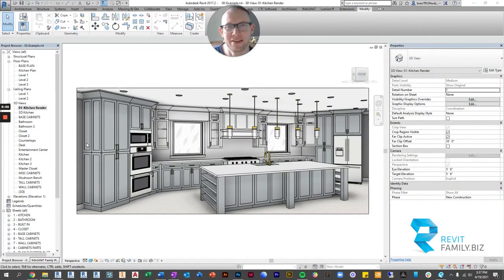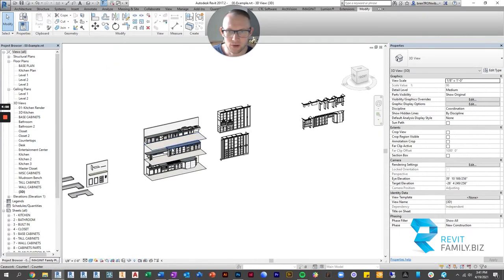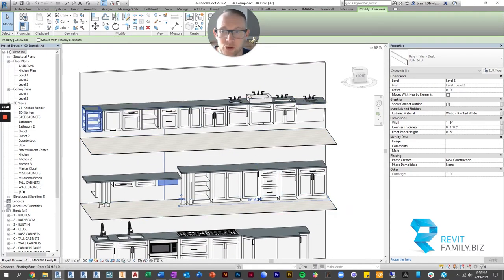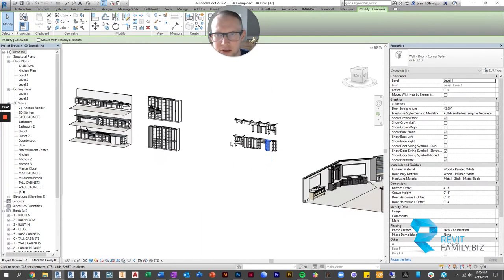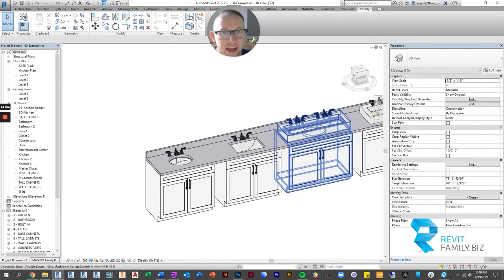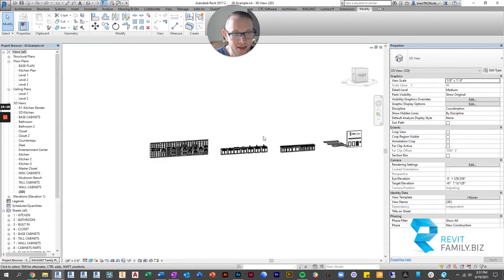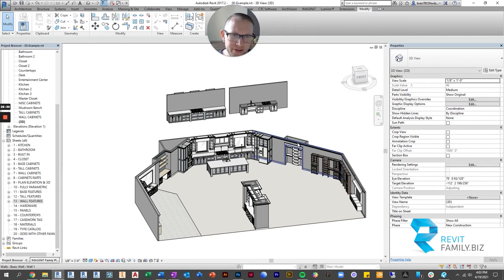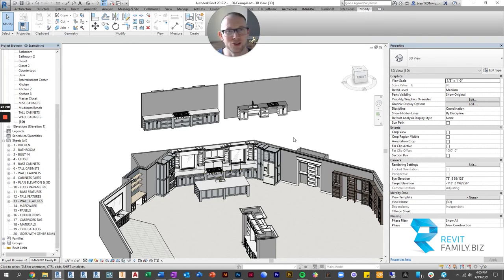Revit Family Download | Best Revit Cabinets / Millwork Families on the Internet!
Sick of out-of-the-box and free subpar Revit Cabinets / Millwork / Casework? This library of cabinets will knock your socks off and save you hours!  These models are not only highly detailed and good looking, but they are also extremely parametric.

They come in 6 styles:
Overlay - Traditional
Overlay - Shaker
Overlay - Modern
Inset - Traditional
Inset - Shaker
Inset - Shaker w Beaded Frame

Each style comes with:
• Over 4 years’ worth of feedback from thousands of users

• 98 unique families and nested families

• That’s only $2.55 Per Family!

• 73 Highly Parametric Cabinet Families:
  o Standard Base Cabinets
  o Floating Base Cabinets
  o Standard Tall Cabinets
  o Standard Wall Cabinets
  o Standard Closet Elements
  o Island Columns
  o End Finish Panels
  o Corbel
  o Desk Panels
  o Stove Hoods
  o Above Window Cabinet
  o Hidden Pantry Door Cabinet
  o Sink, Oven, & Cooktop Cabinets w/ Nested Appliances
  o Countertops
  o Floating Shelf
  o Smart Casework tag
  o And more

• 18 Nested Hardware Families

• 7 Nested Panel Families
• 33 Revit Materials

• Crazy Parametric:
  o Cabinet Width, Height, Depth
  o Toe Kick Height and Depth
  o Materials
  o Adjustable # of Drawers
  o Adjustable # of Shelves
  o Counter Thickness
  o Crown Height
  o Crown Visibility
  o Base Cabinet Floor Plan Outline Visibility
  o Door Elevation Symbol Visibility
  o Change Hardware Style and Position
  o Hardware Visibility
  o And more